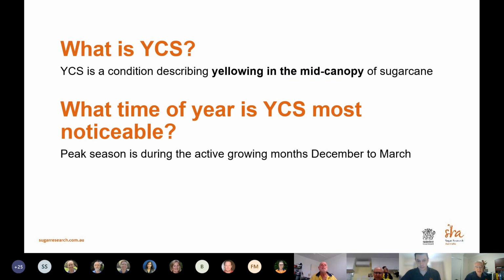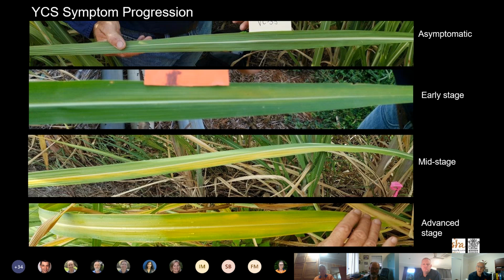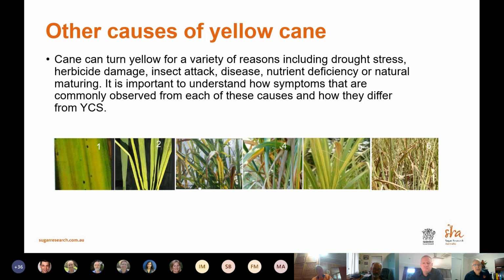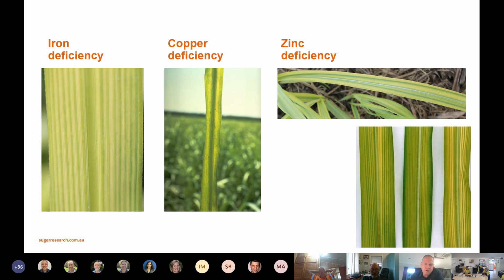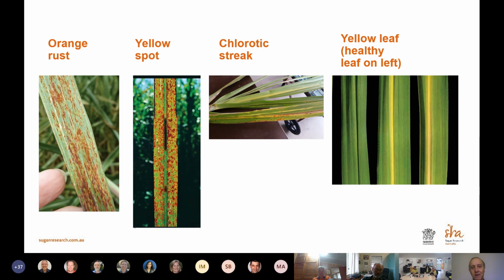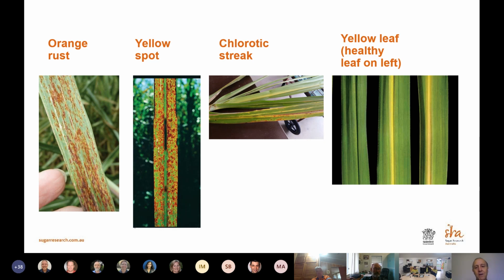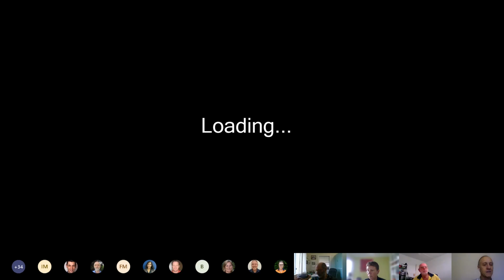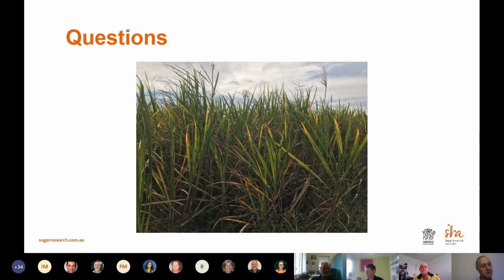Q&A Webinar - What causes yellow cane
SRA recently hosted a webinar providing an update on the yellow canopy syndrome (YCS) research program. As a follow-up to that webinar, we held an online question and answer session to answer your questions around YCS and the other factors that can cause yellowing in sugarcane.